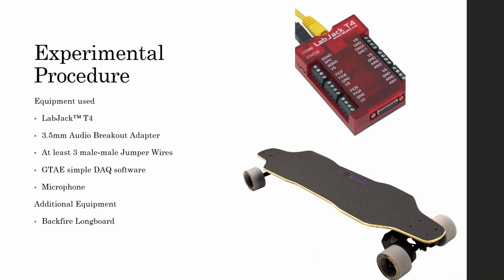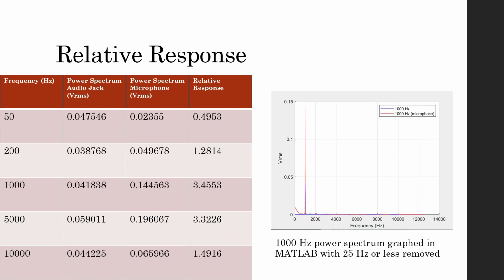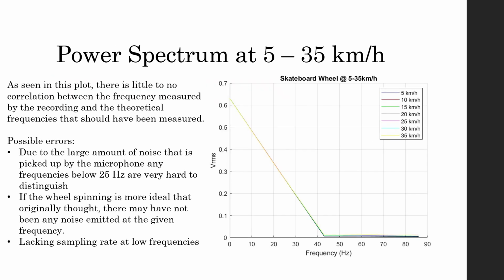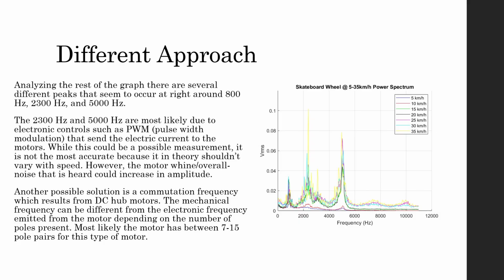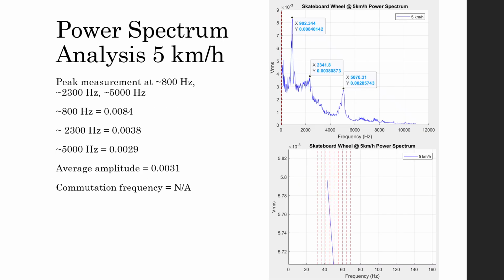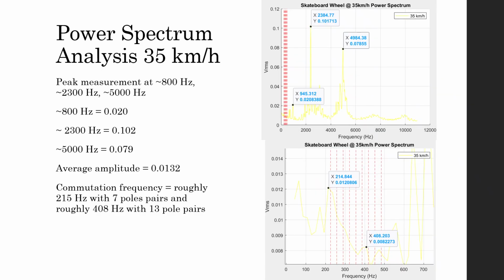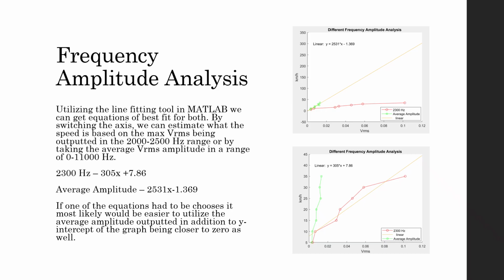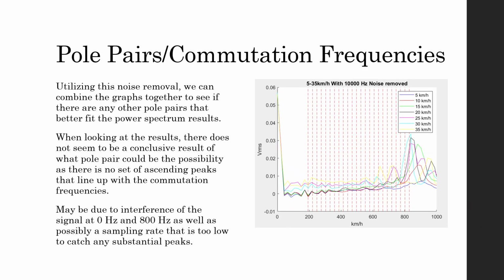Digital Sampling and Vibration AE 2610